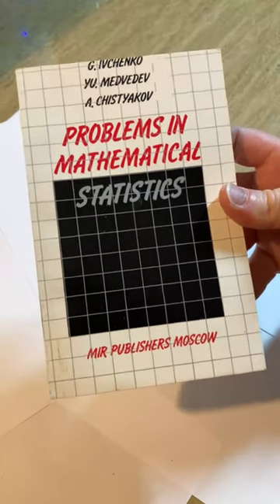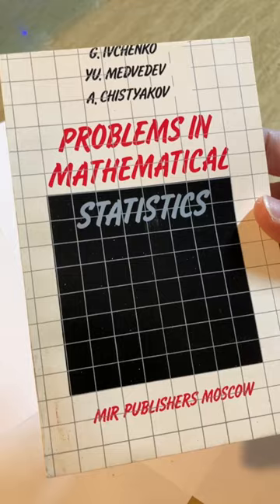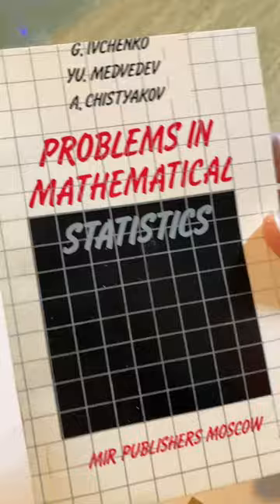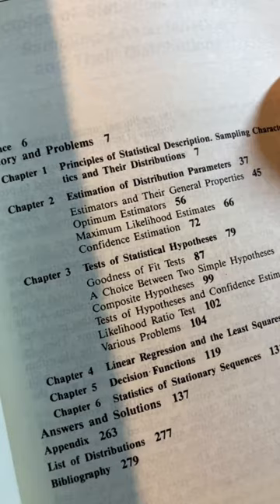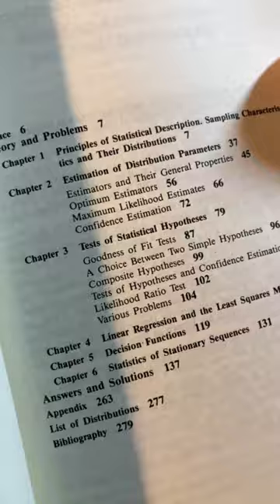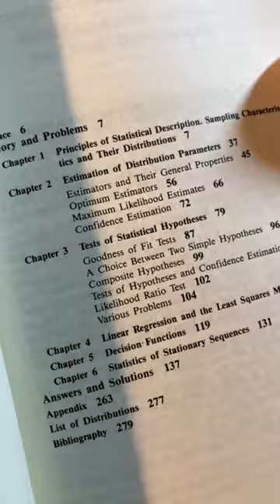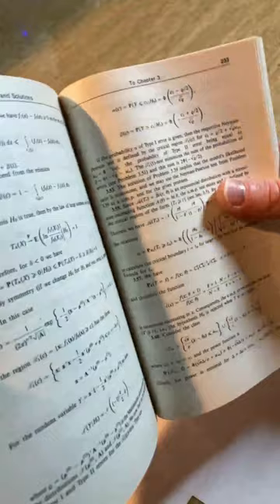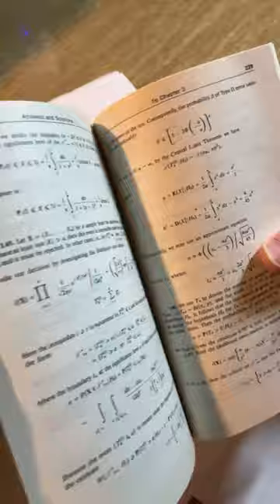Problems in Mathematical Statistics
This is Problems in Mathematical Statistics by Ivchenko, Medvedev, and Chistyakov.